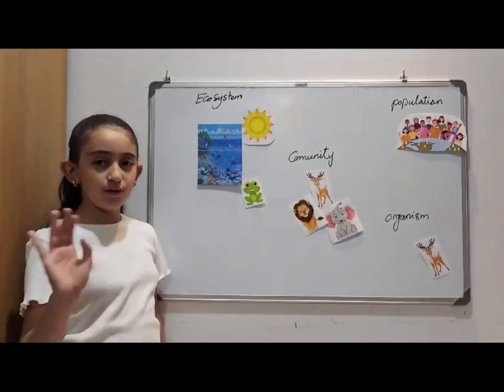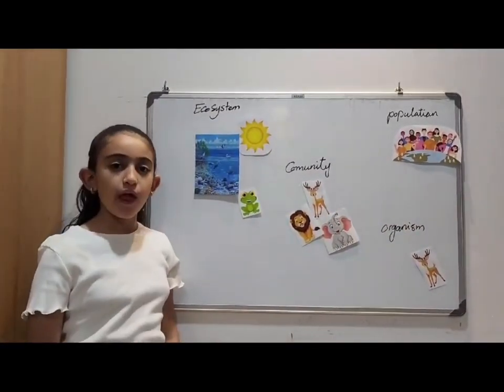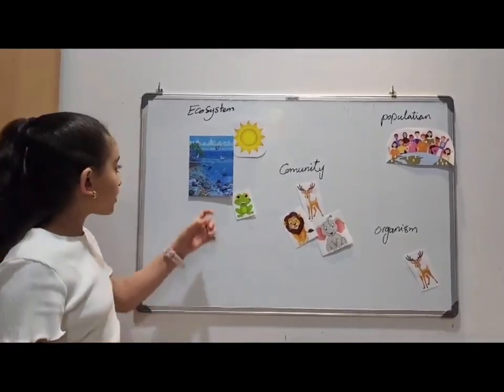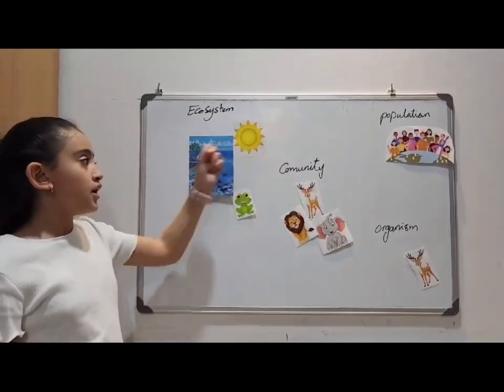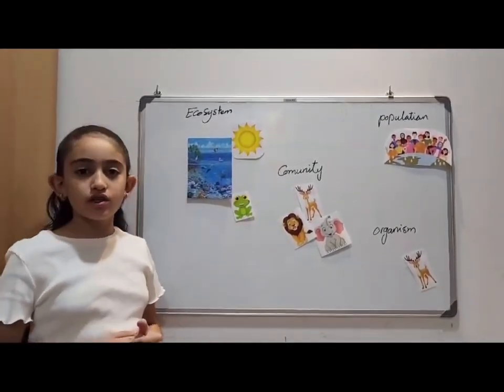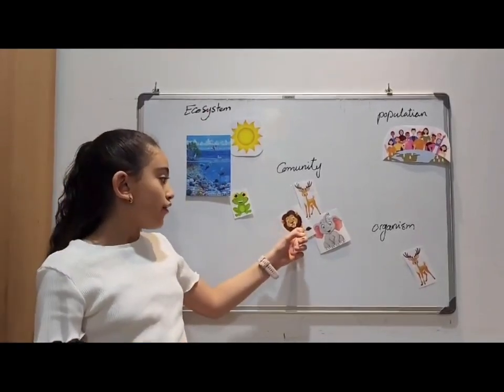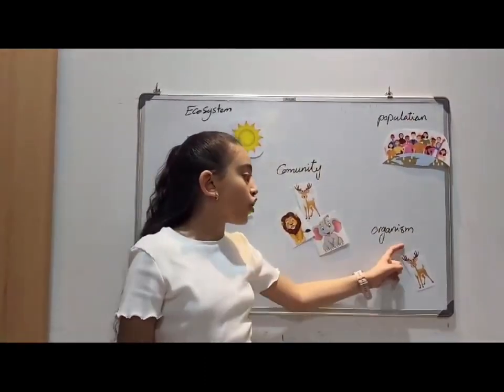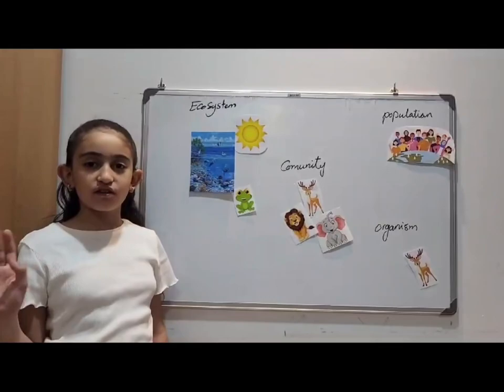Reema_International_School 🧬🧬Science department 🧬🧬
🧬🧬Science department 🧬🧬
🤩🤩What is the difference between ecosystem, community, population and organism? 🤩🤩
💖 Made by / Lilian 💖 Class/ 4D💖
Directed by / T.Riham Reda